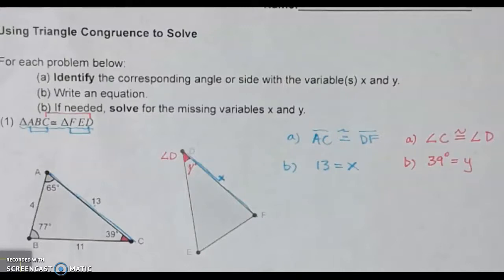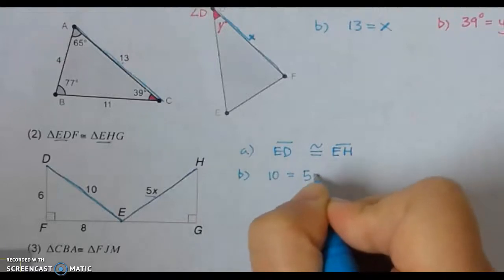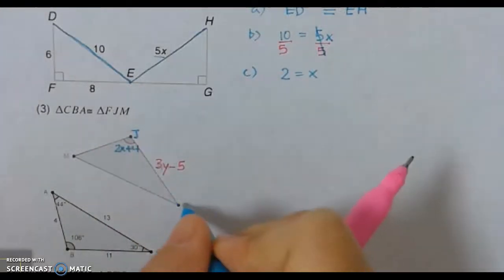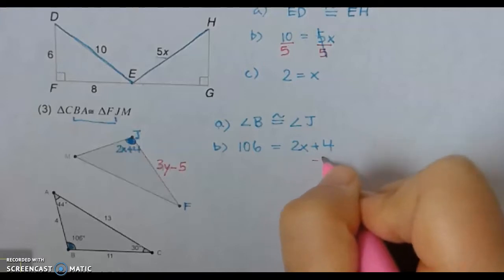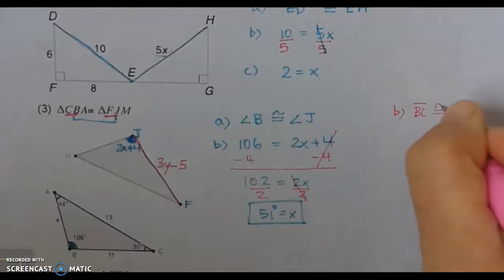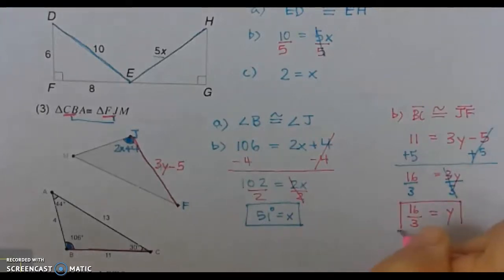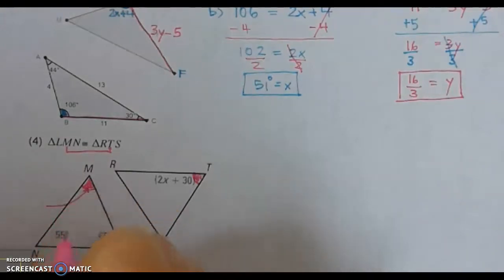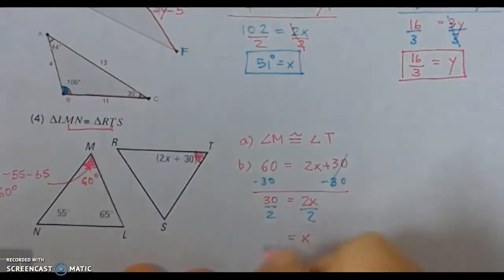IM1 5/18/21 Lesson-C